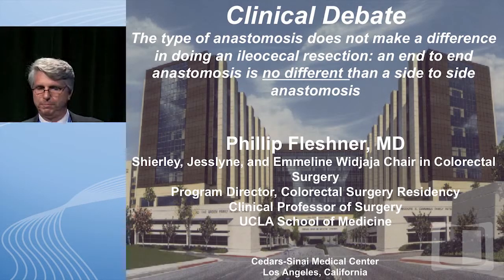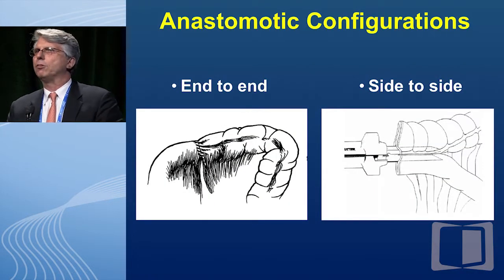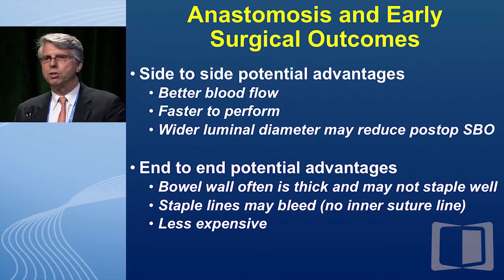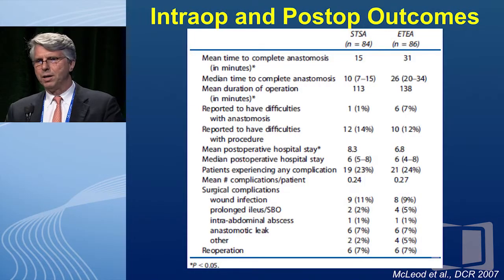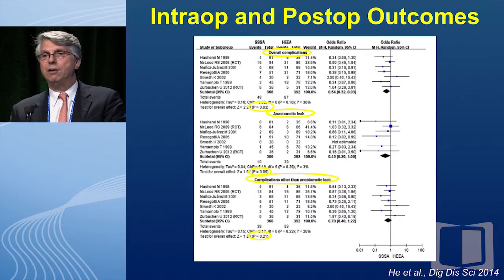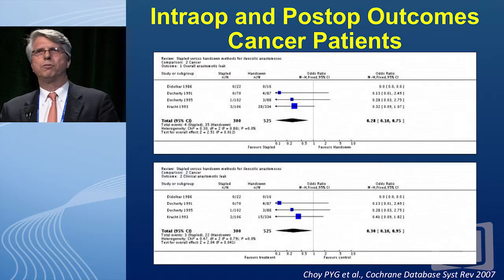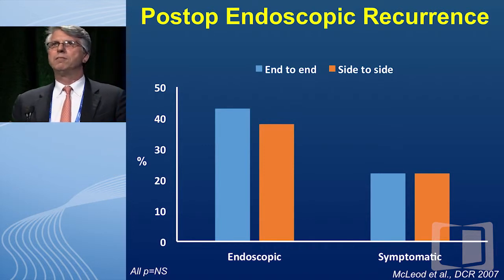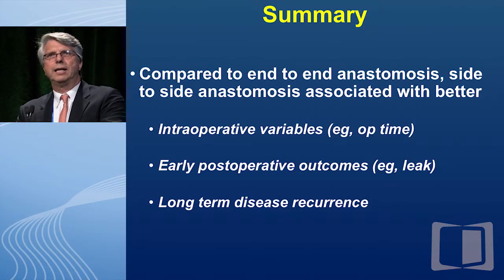CON: The Type of Anastomosis does not Make a Difference in Doing an Ileocecal Resection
Dedicated to the interests of the entire community of patients with inflammatory bowel disease (IBD), and designed to meet the educational needs of all healthcare professionals who treat and manage patients with IBD, 2014 Advances in Inflammatory Bowel Diseases, Crohn’s & Colitis Foundation’s Clinical and Research Conference is the foremost event for investigators and healthcare professionals to come together, share their knowledge and experience, and learn about the latest advances and new insights for personalized care of patients with IBD. This webcast was designed to meet the educational needs of all healthcare professionals who treat and manage patients with inflammatory bowel diseases, with a focus on information shared among clinicians and researchers. Participants will gain insight from expert faculty on breakthroughs in cutting-edge research and in advancements in IBD patient care.

In this video, Dr. Phillip R. Fleshner presents: "CON: The Type of Anastomosis does not Make a Difference in Doing an Ileocecal Resection."